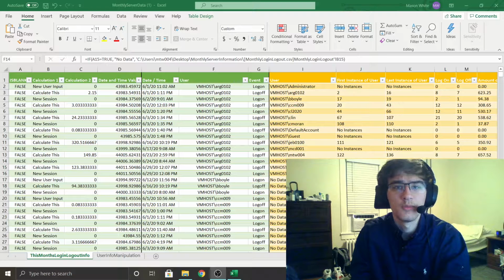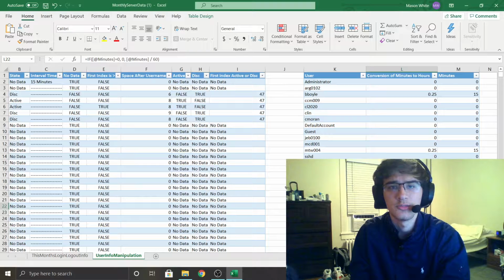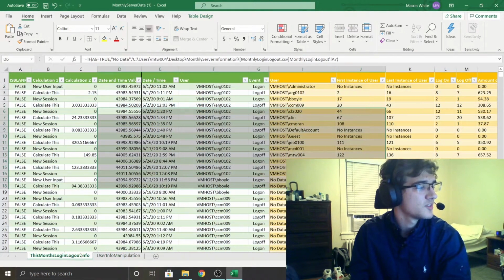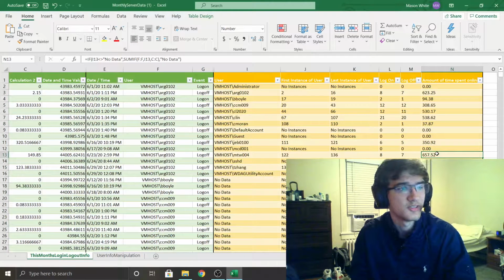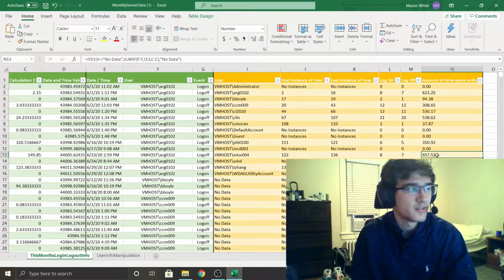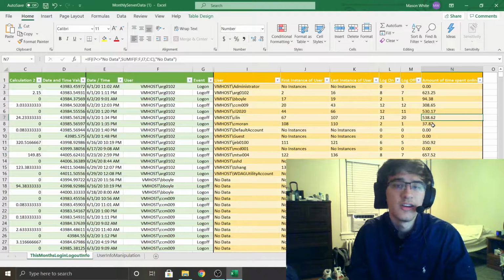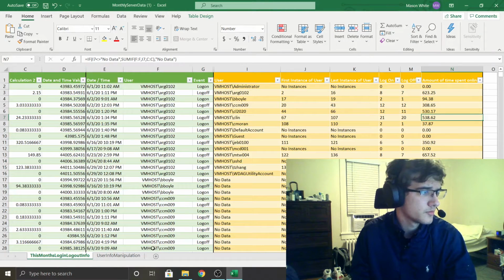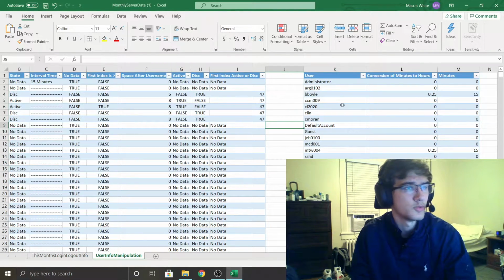Summer Research 2020: Creation of a User Logging System | McDaniel College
Mason White, senior Computer Science major from Wyomissing, Pennsylvania
Paul Lin, assistant professor of Computer Science

Creation of a user logging system to be used on the Windows Server system of the Computer Science/Mathematics department. The project scripts were implemented with PowerShell and Task Scheduler, and integrated with Excel spreadsheet application.

Each summer, students interested in undergraduate research are selected to participate in the Student-Faculty Collaborative Summer Research Program. This 10-week research experience places students in small research teams and supports them in conducting intensive research projects.